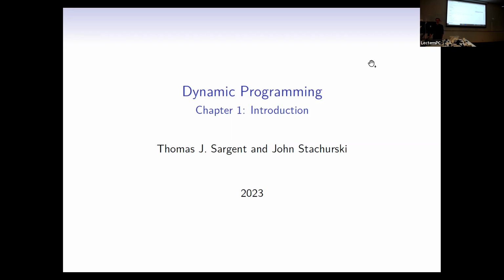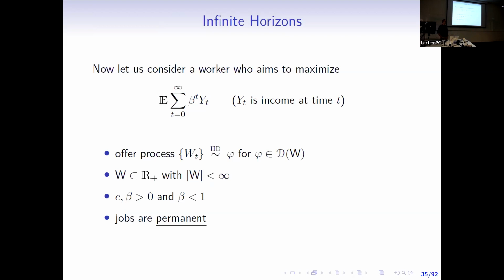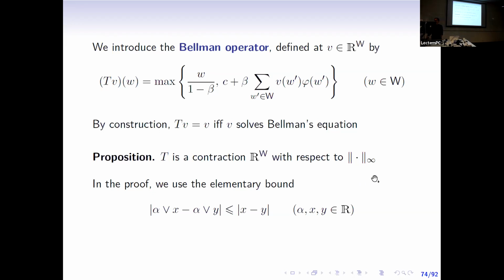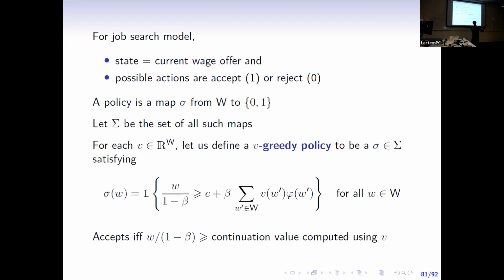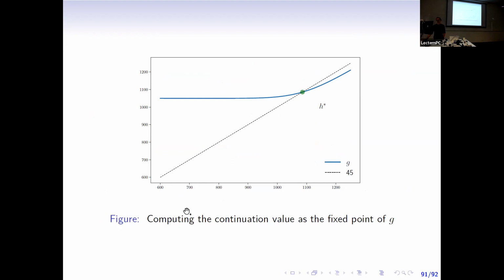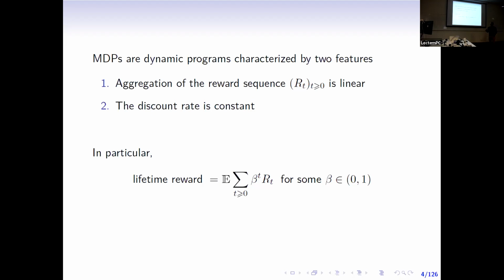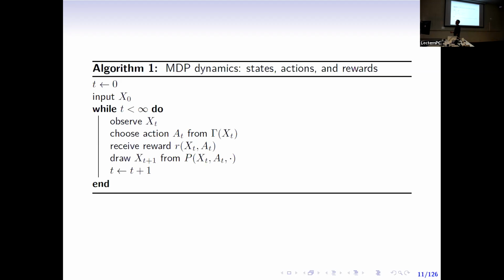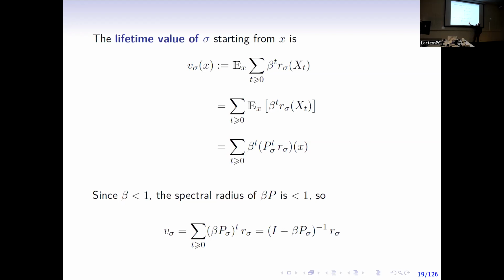DSE2022AUS lecture 2 by John Stachurski: Numerical dynamic programming